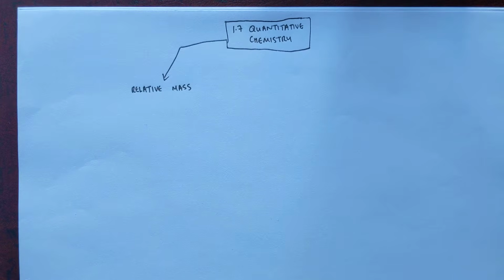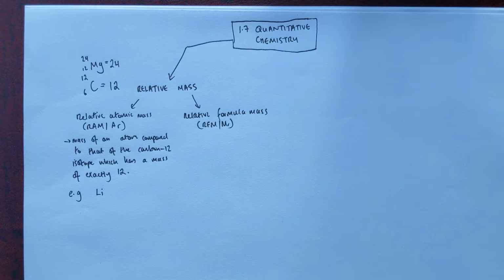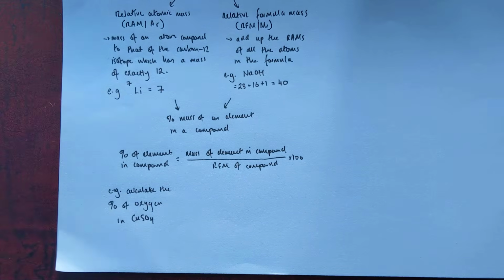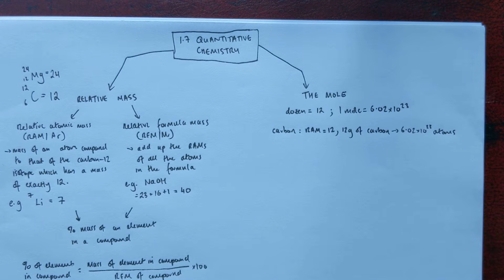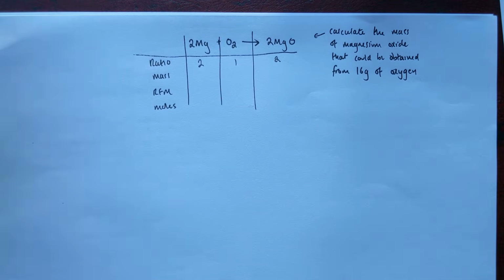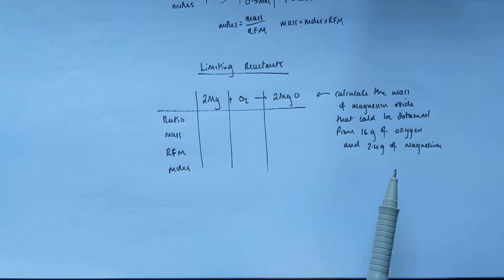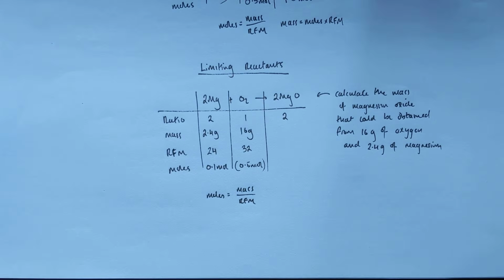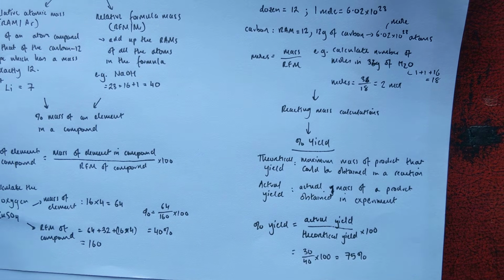1.7 Quantitative Chemistry